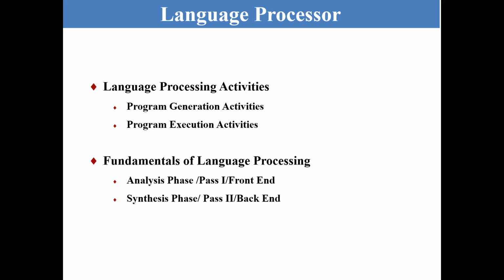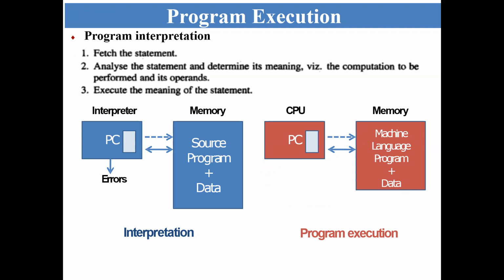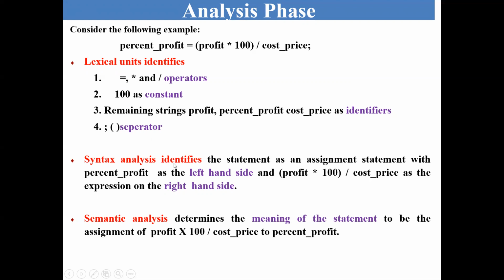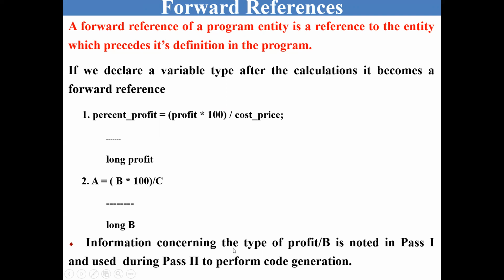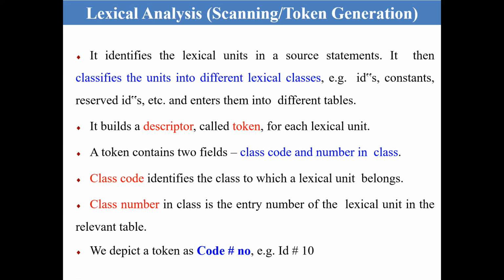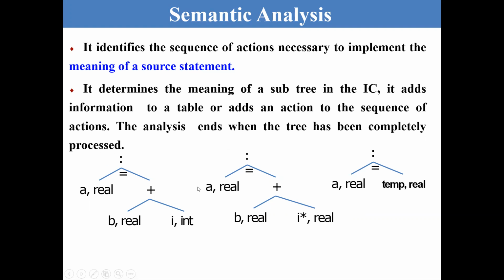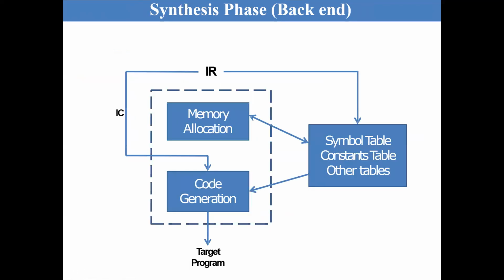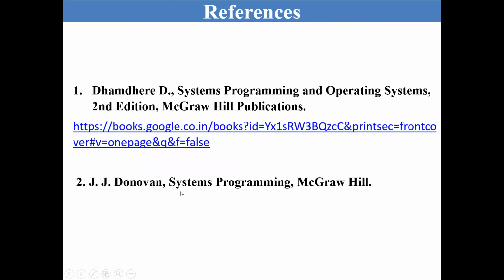Lecture 2: Language Processing Activities and Fundamentals of Language Processing, Examples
Language Processing Activities and Fundamentals of Language Processing,  Solved Examples based on analysis and Synthesis phase.